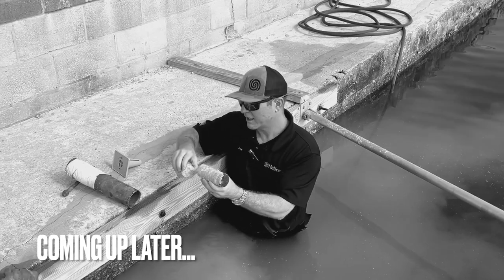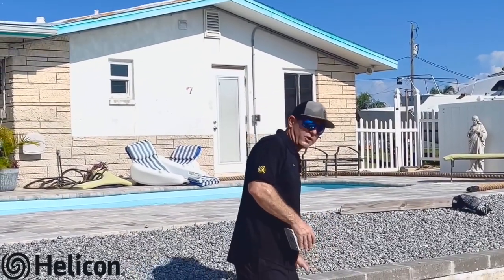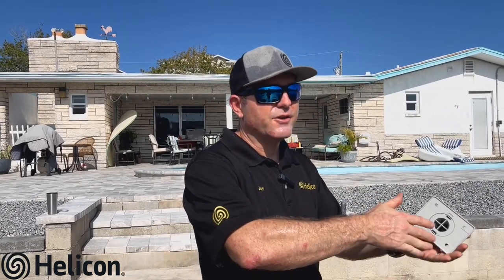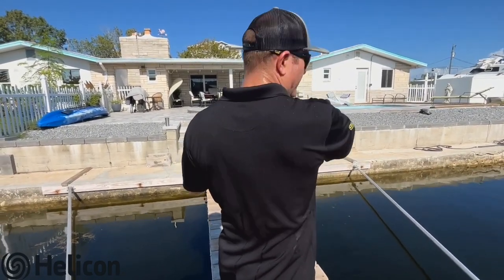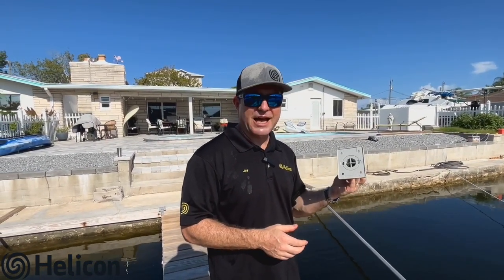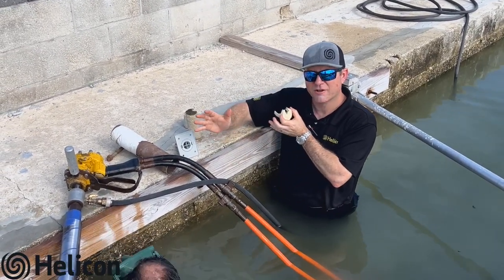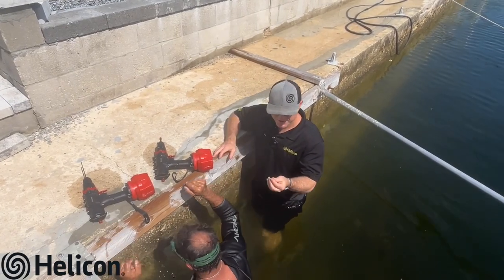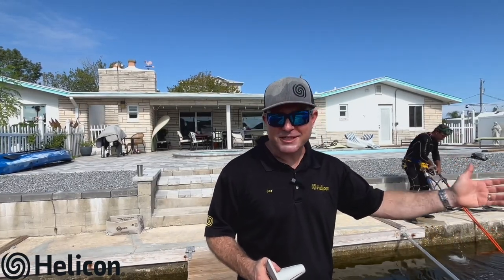Ultimate Guide: Installing Jet Filters in a Concrete Seawall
In this video, we're going to show you how to install jet filters in a concrete seawall. Seawalls are important for protecting coastal communities from storm surge and erosion, but they can also suffer from degradation over time. By installing jet filters, we can help to restore the seawall to its original condition and help to protect the community from future erosion and storm surge!

CEO of Helicon, Jay Silver, visited a home in Hudson where jet filters were being installed after the customer’s seawall was stabilized with chemical grout. They initially faced voids behind their seawall and needed stabilization behind the seawall and retaining wall. In this video, Jay describes how jet filters and a pressure relief valve system are vital to the longevity of a seawall. It’s important to note that both soil instability and lack of pressure relief are the two main components of why a seawall will start to fail in the first place. Other topics discussed included maintaining your jet filters, how they operate, and the installation process of a jet filter.